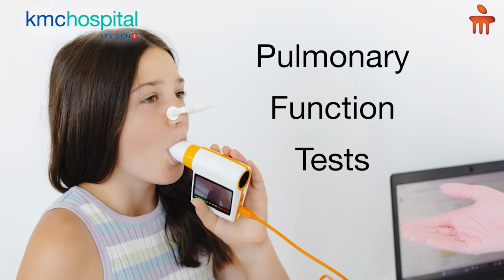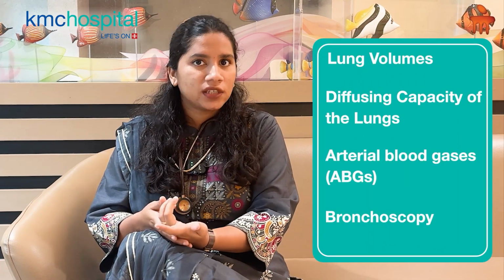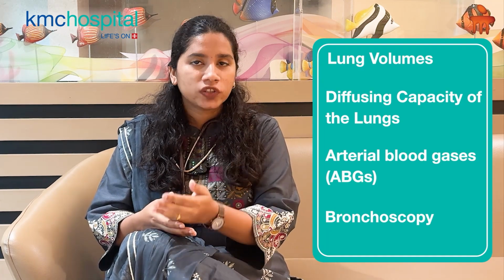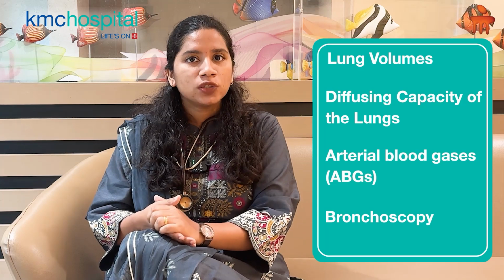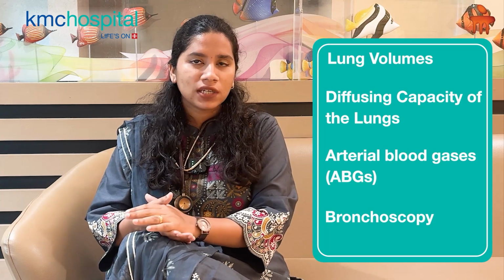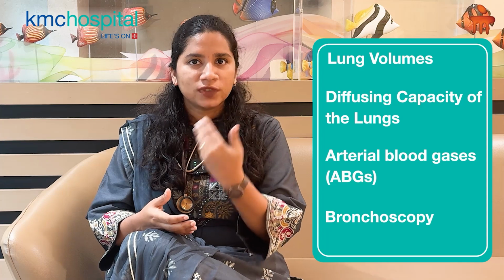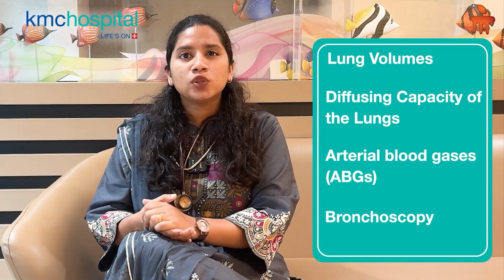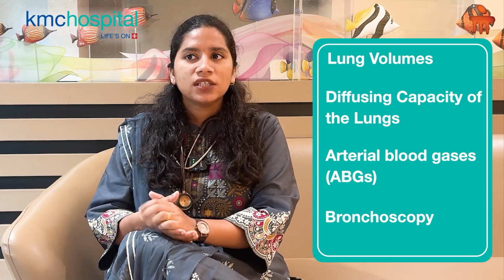Interstitial Lung Disease (ILD) Clinic | KMC Hospital Mangaluru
If a dry cough or breathlessness is making routine chores difficult, it’s time to look deeper.

Interstitial Lung Disease (ILD) can be linked to autoimmune triggers you might not expect.

Don't wait for the damage to become permanent. Book your comprehensive lung evaluation now.